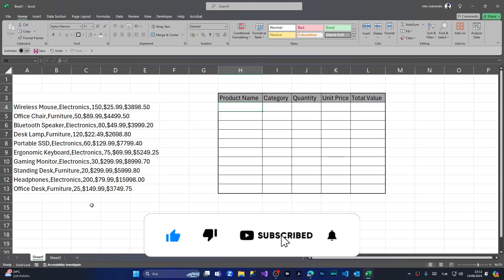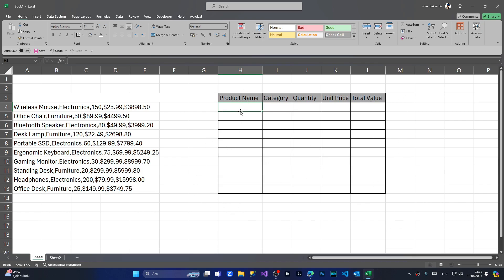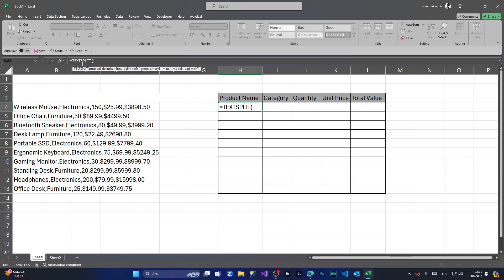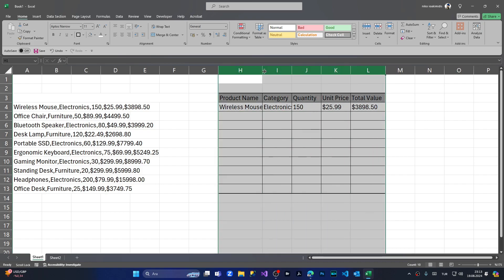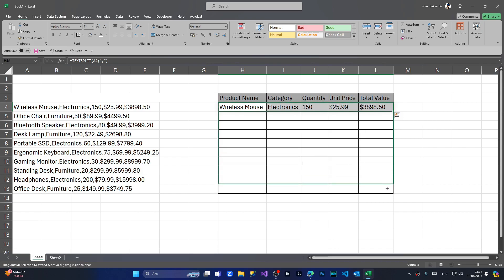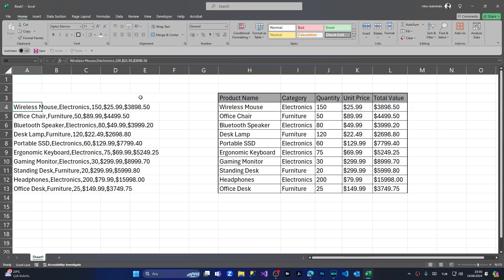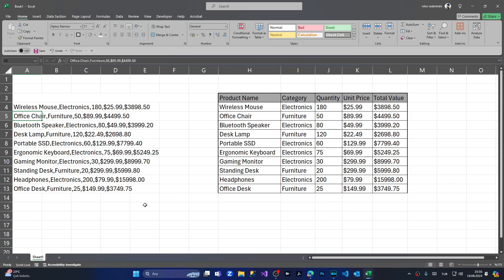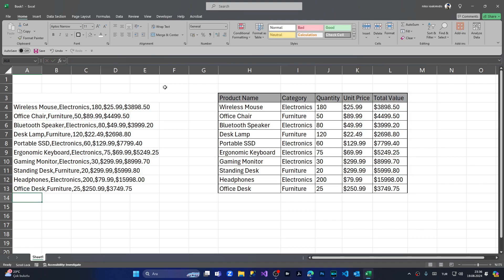How to Split Text to Columns in Excel with Delimiters using TEXTSPLIT Formula in Excel